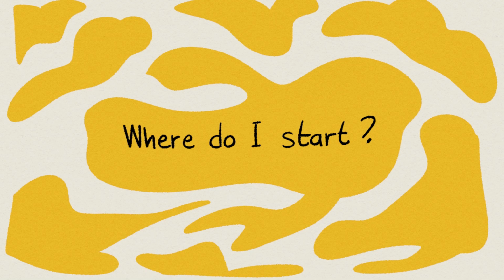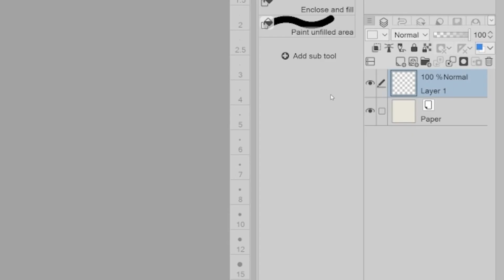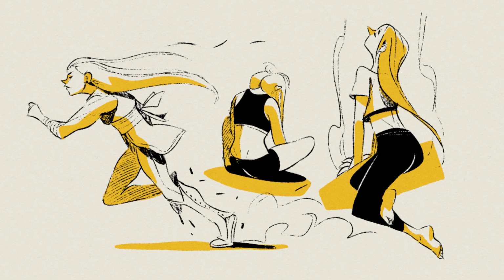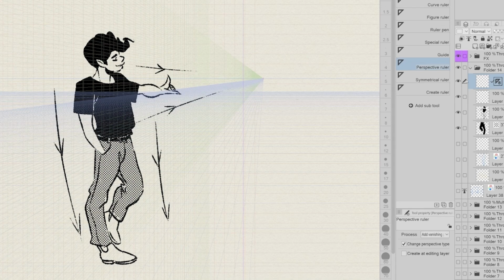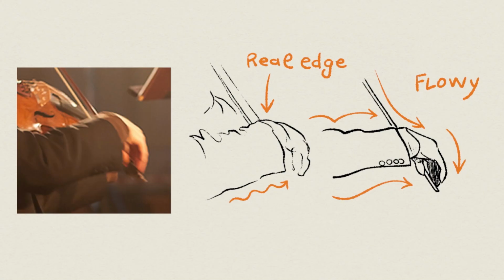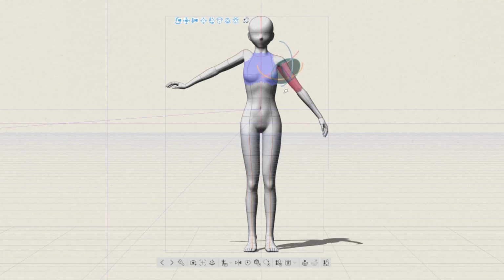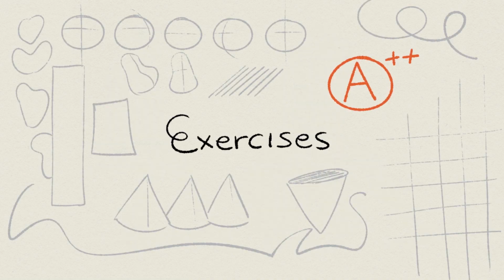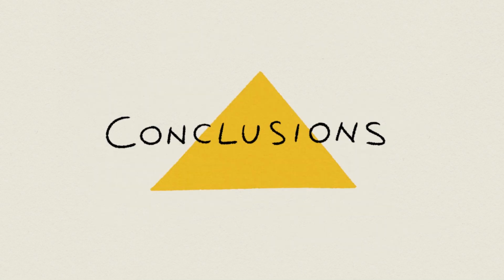Tips for better dynamic poses! | Simzart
If you need pointers on how to give more dynamism to your characters, Simzart's latest tutorial is for you!